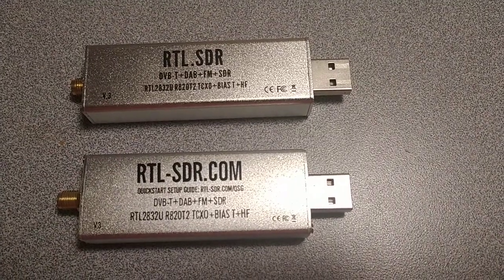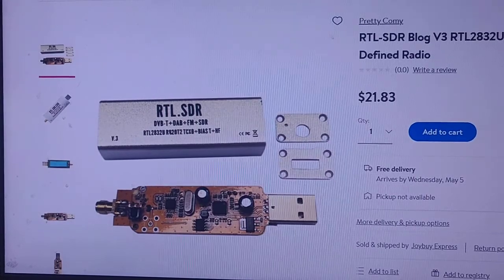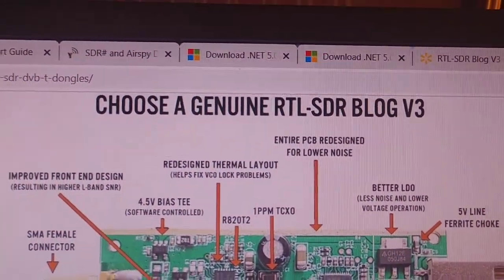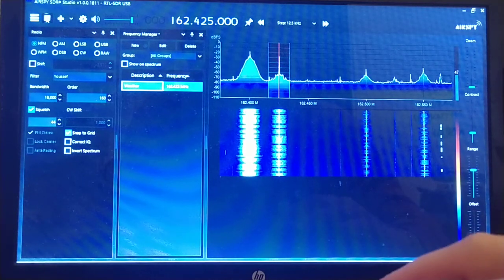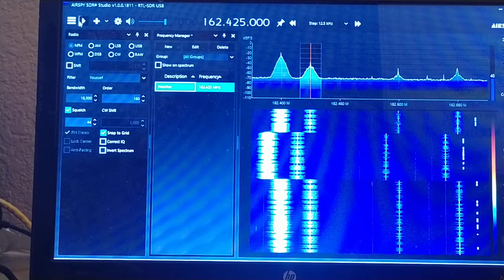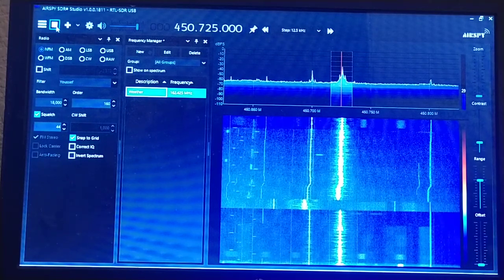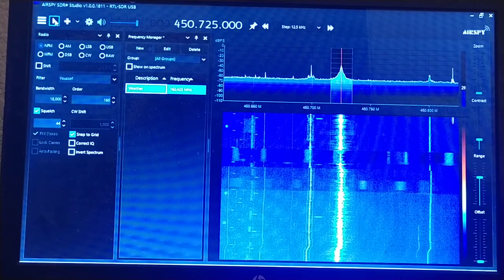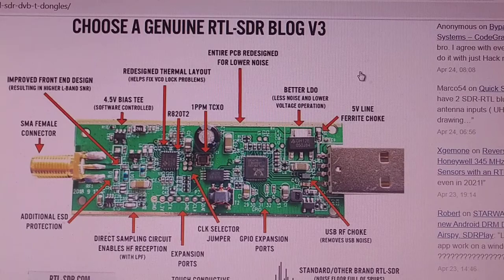Comparison of RTL-SDR Blog V3 performance vs Imitation Generic RTL-SDR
In this video, I share two key performance differences between a genuine RTL-SDR Blog V3 dongle and an imitation "generic" RTL-SDR dongle:

1.  The frequency error of the Blog version was apparently 1 PPM as advertised, whereas the generic version had a frequency error of more like 62 ppm

2.  There was a high pitched tone present on the generic version when receiving narrowband FM signals which was not present on the Blog version

Bottom line:  Choose a genuine RTL-SDR Blog V3